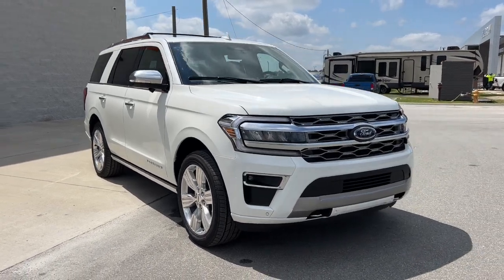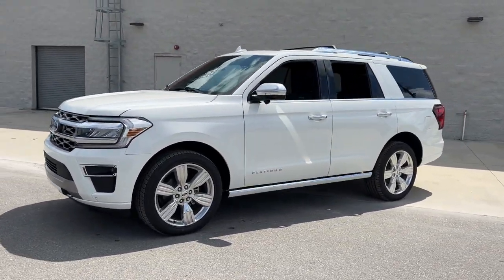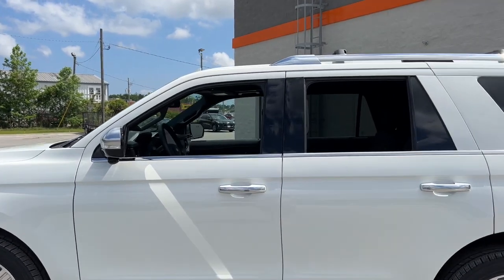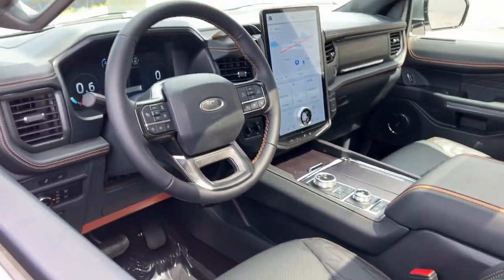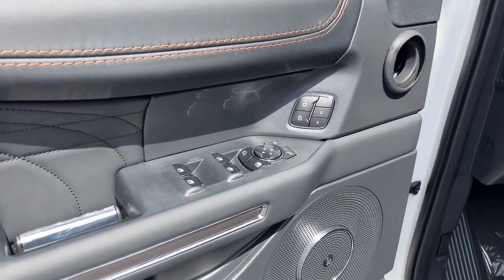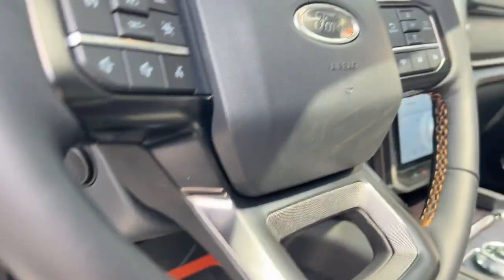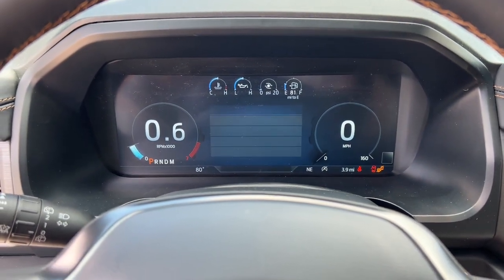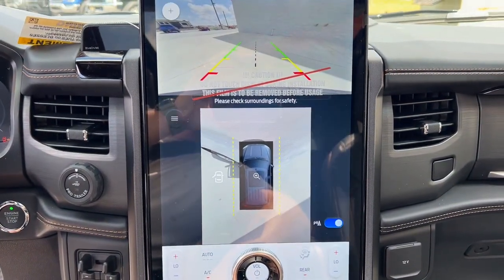2023 Ford Expedition Jacksonville, Orange Park, Gainesville, Ocala, Kingsland GA PEA35792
White Metallic New 2023 Ford Expedition Platinum available in Kingsland, Georgia at Murray Ford of Kingsland. Servicing the Jacksonville, Orange Park, Gainesville, Ocala, Lake City, FL area.

15 YEAR/ 150,000 CERTIFIED NATIONWIDE WARRANTY COMPLIMENTARY WITH PURCHASE.brbrFactory MSRP: $91,765 Star White Metallic Tri-Coat 2023 Ford Expedition Platinum 4WD.brbrEquipment Group 600A Standard Package, Heavy-Duty Trailer Tow Package (26mm Engine Radiator, 3.73 Axle Ratio, 360-Degree Camera w/Trailer Reverse Guidance, Integrated Trailer Brake Controller, and Pro Trailer Backup Assist), 4WD, 1st & 2nd Row Floor Liners w/Carpet Mats, 22 Speakers, 3.31 Axle Ratio, 3rd row seats: split-bench, 4-Wheel Disc Brakes, ABS brakes, Active Park Assist 2.0 Removal, Adaptive suspension, Adjustable pedals, Air Conditioning, Alloy wheels, AM/FM radio: SiriusXM with 360L, Auto High-beam Headlights, Auto-dimming door mirrors, Auto-dimming Rear-View mirror, Automatic temperature control, Black Roof-Rail Crossbars, Brake assist, Bumpers: body-color, Compass, ControlTrac w/3.73 Axle Ratio, Delay-off headlights, Driver door bin, Driver vanity mirror, Dual front impact airbags, Dual front side impact airbags, Dual-Headrest Rear-Seat Entertainment System, Electronic Stability Control, Emergency communication system: SYNC 4 911 Assist, Exterior Parking Camera Rear, Four wheel independent suspension, Front anti-roll bar, Front Bucket Seats, Front Center Armrest, Front dual zone A/C, Front fog lights, Front reading lights, Fully automatic headlights, Garage door transmitter, Genuine wood console insert, Genuine wood dashboard insert, Genuine wood door panel insert, Hands-Free Foot-Activated Liftgate Removal (DISC), Heated door mirrors, Heated front seats, Heated rear seats, Heated steering wheel, Heated/Ventilated Lthr Front Captain's Chairs, Heated/Ventilated Prem Lthr Front Captain's Chairs, Illuminated entry, Leather steering wheel, Low tire pressure warning, Memory seat, Navigation system: SYNC 4 Connected Navigation, Occupant sensing airbag, Outside temperature display, Overhead airbag, Overhead console, Panic alarm, Passenger door bin, Passenger vanity mirror, Pedal memory, Power door mirrors, Power driver seat, Power Liftgate, Power moonroof, Power passenger seat, Power steering, Power windows, Radio data system, Radio: B&O Unleashed Sound System by Bang & Olufsen, Rain sensing wipers, Rear air conditioning, Rear anti-roll bar, Rear audio controls, Rear reading lights, Rear window defroster, Rear window wiper, Reclining 3rd row seat, Remote keyless entry, Roof rack: rails only, Second Row Power Windows Removal, Security system, SiriusXM w/360L, Speed control, Speed-sensing steering, Speed-Sensitive Wipers, Split folding rear seat, Spoiler, Std Lux Lth Trim Fr Seats w/Multi-Contour Seat Del, Steering wheel memory, Steering wheel mounted audio controls, SYNC 4 w/Enhanced Voice Recognition, Tachometer, Telescoping steering wheel, Tilt steering wheel, Traction control, Trip computer, Turn signal indicator mirrors, Variably intermittent wipers, Ventilated front seats, Voltmeter, Wheels: 22 12-Spoke Polished Aluminum, and Wheels: 22 6-Spoke Polished Aluminum All vehicles will have a $899.00 dealer fee added to the total sale price (excludes A,Z,D, and X plan customers). Taxes, tag, and title fees will be added to all vehicles in accordance with state laws of customers registering address.
Equipment Group 600A Standard Package,3.31 Axle Ratio,ControlTrac w/3.73 Axle Ratio,3.73 Axle Ratio,Wheels: 22 12-Spoke Polished Aluminum,Wheels: 22 6-Spoke Polished Aluminum,Heated/Ventilated Prem Lthr Front Captain's Chairs,Heated/Ventilated Lthr Front Captain's Chairs,Radio: B&O Unleashed Sound System by Bang & Olufsen,Std Lux Lth Trim Fr Seats w/Multi-Contour Seat Del,Active Park Assist 2.0 Removal,Second Row Power Windows Removal,Hands-Free Foot-Activated Liftgate Removal (DISC),Black Roof-Rail Crossbars,1st & 2nd Row Floor Liners w/Carpet Mats,Dual-Headrest Rear-Seat Entertainment System,Heavy-Duty Trailer Tow Package,2-Speed Automatic 4WD,SiriusXM w/360L,Integrated Trailer Brake Controller,360-Degree Camera w/Trailer Reverse Guidance,Pro Trailer Backup Assist,SYNC 4 w/Enhanced Voice Recognition,26mm Engine Radiator,4-Wheel Disc Brakes,Air Conditioning,Electronic Stability Control,Front Bucket Seats,Front Center Armrest,Power Liftgate,Spoiler,Tachometer,Voltmeter,3rd row seats: split-bench,ABS brakes,Adaptive suspension,Adjustable head restraints: d